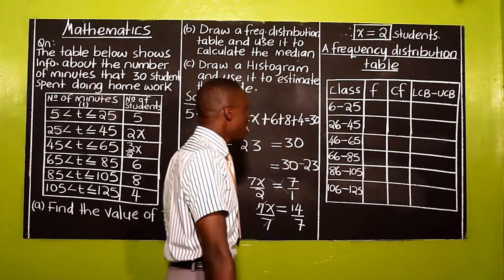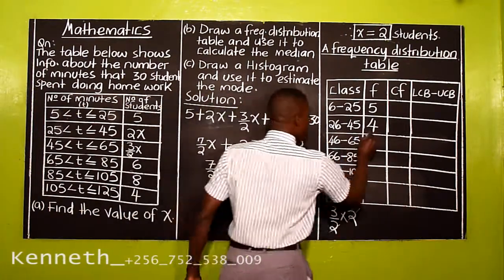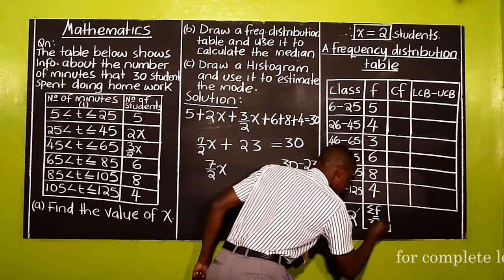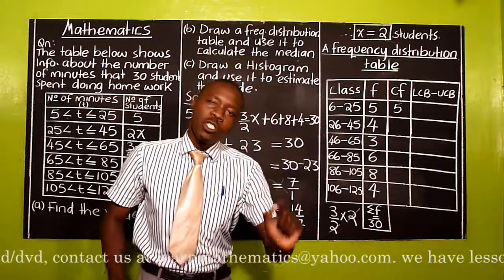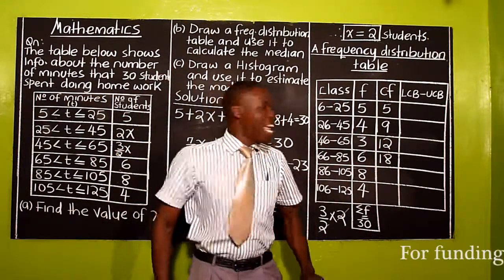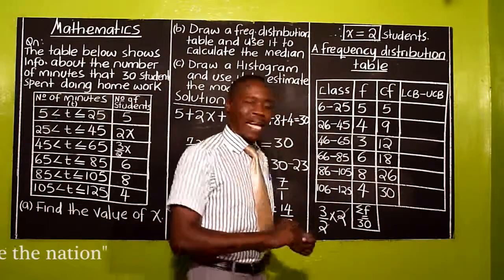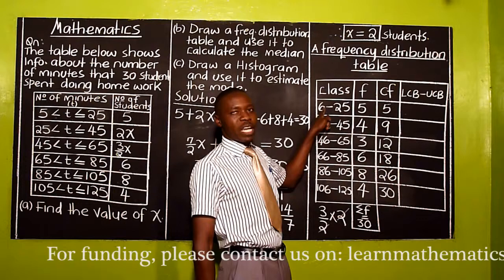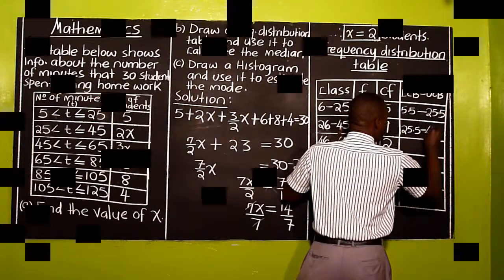obonyo_ken_math_tutorial_.mp4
If mathematics is a language, then we should all be able to understand & speak it. obonyo ken takes you thru this math tutorial. thanks